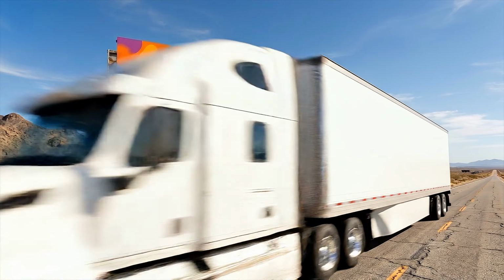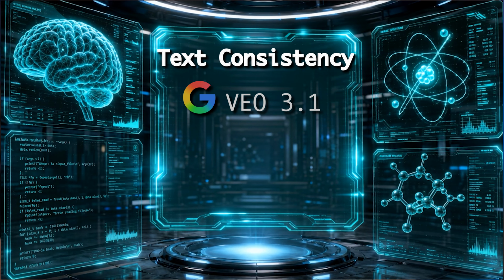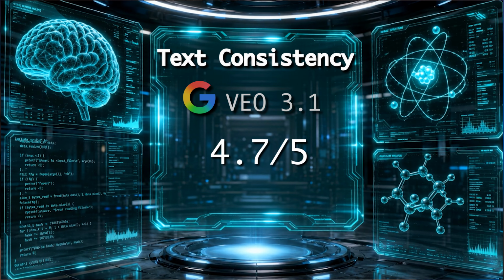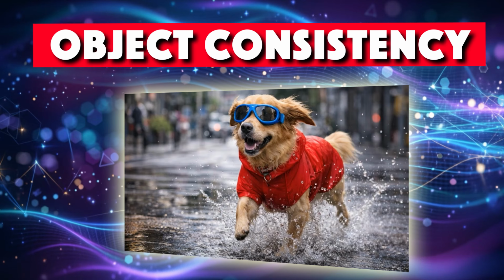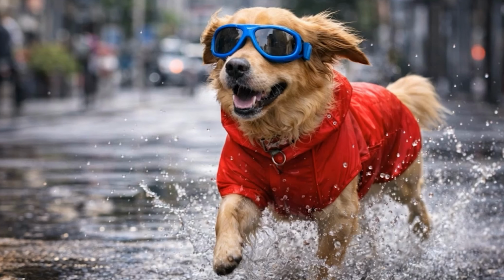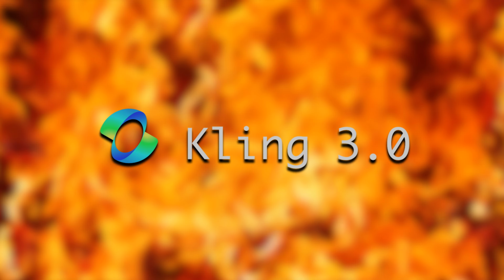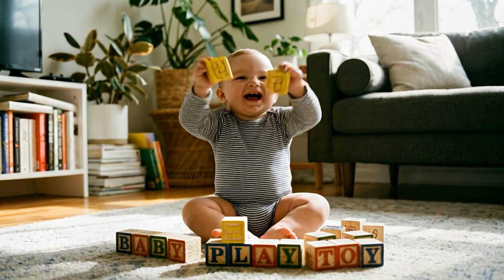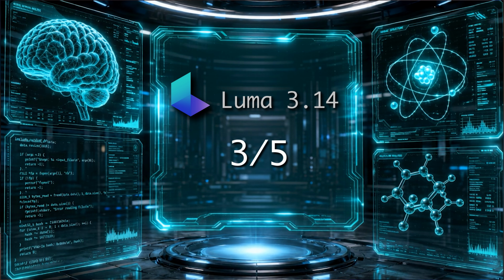Google Veo 3.1 is Losing... (Top 4 AI Video Models Ranked)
Testing the 4 Best AI Video Generators (2026) | Kling 3.0, Luma 3.14, Seedance 2.0 & Google Veo 3.1

Are you looking for the best AI video generator in 2026? In this video, we put the top 4 text-to-video and image-to-video AI models to the ultimate test! We compare Kling 3.0, Luma 3.14, ByteDance’s Seedance 2.0, and Google Veo 3.1 to see which one reigns supreme for cinematic realism, physics, prompt adherence, and native audio sync.

Finding the right AI video tool can save hours of production time, especially when evaluating these models through the rigorous lens of a professional filmmaker and video editor. Discover how these platforms integrate into high-end workflows at OrNate Media LLC, as we break down the strengths, weaknesses, and unique features of each generative AI platform to help you decide which one fits your creative process.

What we cover in this video:

Kling 3.0: Testing its advanced motion control and hyper-realistic rendering.

Luma 3.14: Pushing the boundaries of physics, consistency, and 3D movement.

Seedance 2.0: Exploring ByteDance's director-level camera control, multi-shot continuity, and native 4K audio-video sync.

Google Veo 3.1: Seeing how Google’s latest model handles long-form generation, prompt accuracy, and cinematic lighting.

🎬 Video Chapters:
00:00 - Introduction to the Best AI Video Generators of 2026
00:10 - Category 1: AI Camera Control
02:57 - Category 2: AI Lip-Syncing & Native Audio
05:05 - Category 3: AI Motion
07:07 - Category 4: AI Text Consistency
08:37 - Category 5: AI Object Consistency
10:29 - Category 6: AI Transitions
12:30 - Category 7: AI Visual Effects
14:10 - Final Results & Model Rankings
14:44 - The Verdict: Which AI Model Should You Use?